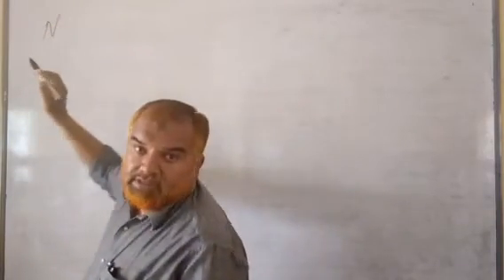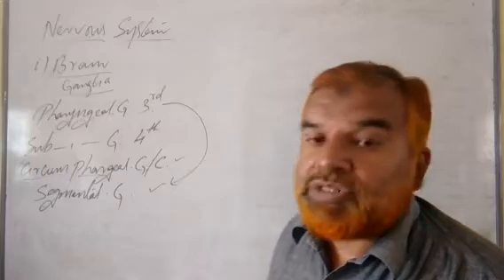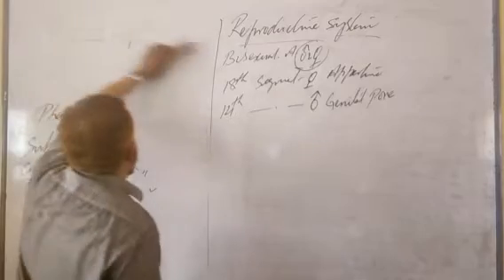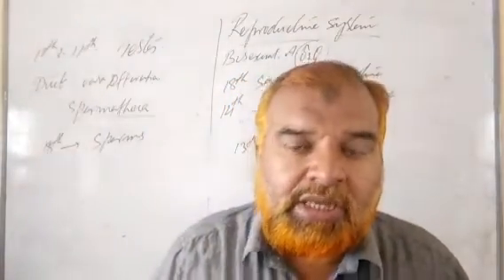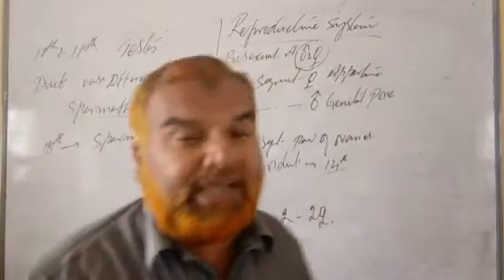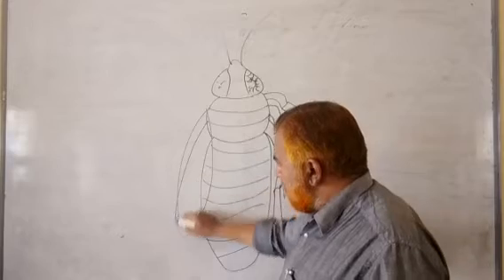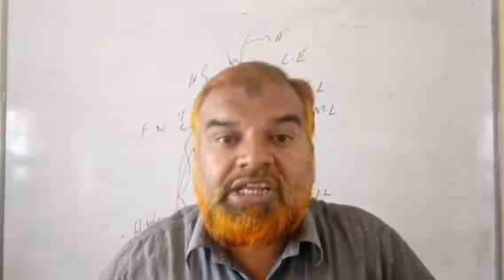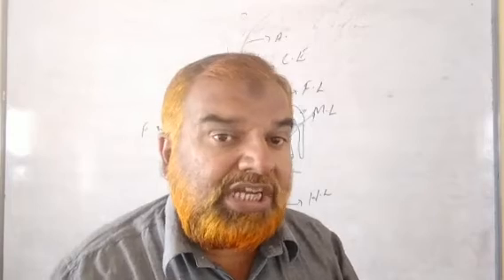Structural Organization in Animals. Nervous and Reproductive systems of Earthworm